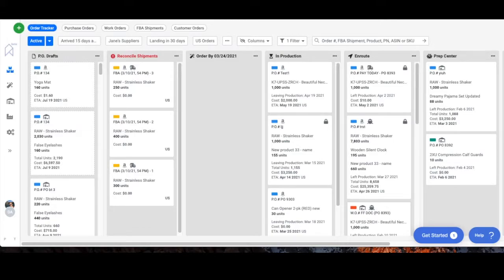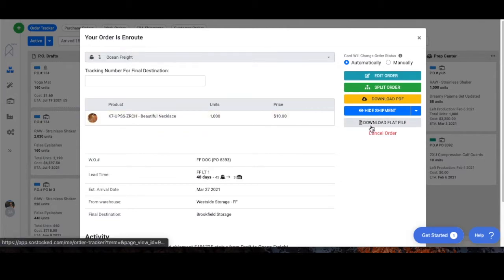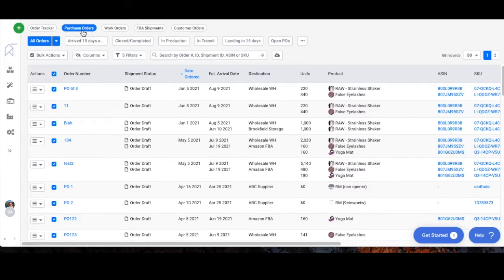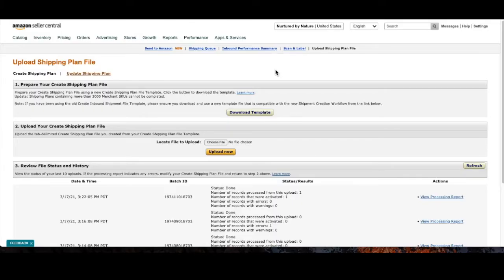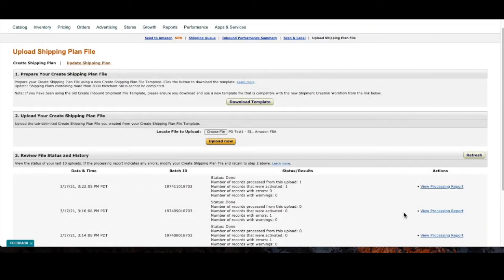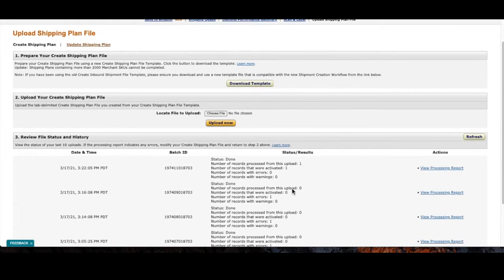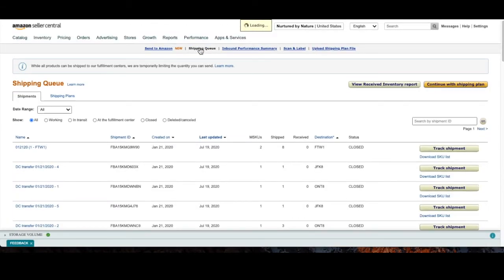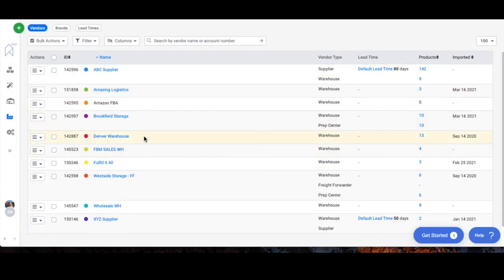Creating FBA Shipment Flat Files from SoStocked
SoStocked gives you the ability to download FBA shipment flat files, in the correct format, so you can easily upload them to our FBA shipment plans in Amazon Seller Central. This makes the PO system much faster and more streamlined.